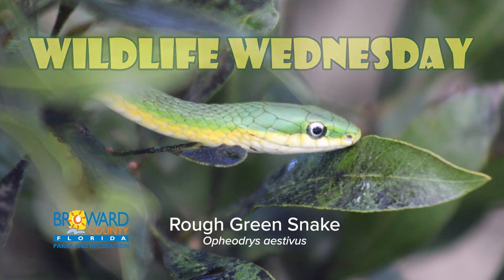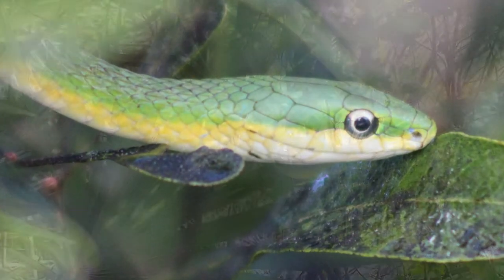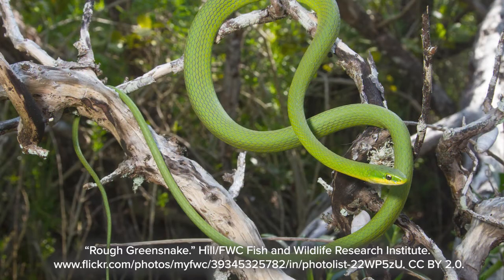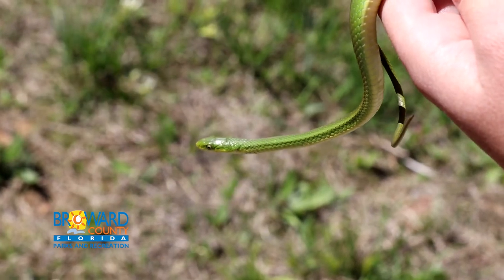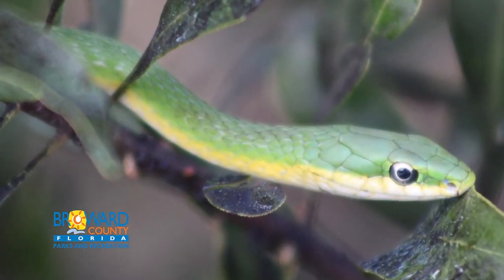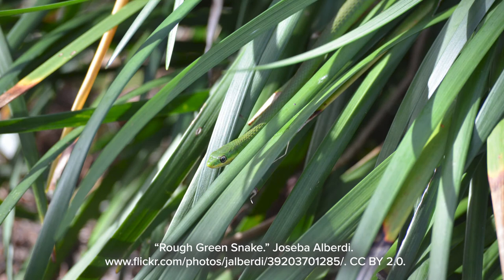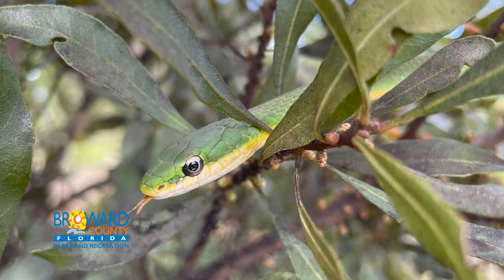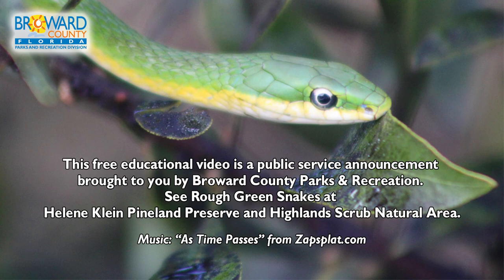Rough Green Snake | Broward County Parks and Recreation | Wildlife Wednesday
The Florida Rough Greensnake
Opheodrys aestivus

This slender green snake is not venomous or dangerous. In fact, green snakes are shy. If approached, these snakes, most often found in trees,  freeze then gently sway like a branch blowing in the breeze If caught, they will squirm and may release a stinky musk from glands at the base of their tail.

Adults can reach up to 33 inches long with a cream to yellow underbelly that extends up to the chin. Their scales have a prominent raised edge, or keel, and are arranged in 17 rows at midbody.

In July and August, females lay between 1 and 14 eggs inside rotting logs, tree holes or under rocks.

These day time hunters feed on insects and spiders. They are not constrictors, instead they slowly stalk their prey, grab it, and swallow it alive head first.

These snakes can be found throughout mainland Florida and throughout the Keys.

 They are arboreal which means they live primarily densely leafed trees and prefer shrubs or trees at the edges of fields or near ponds. Look for them in Broward parks like Helene Klein Pineland Preserve, Highlands Scrub Natural Area, Long Key Natural Area, Miramar Pineland and Tall Cypress Natural Area.

“rough green snake.” tom spinker. CC BY2.0